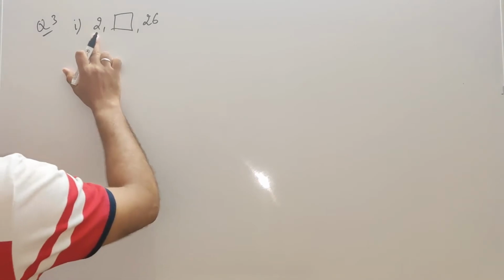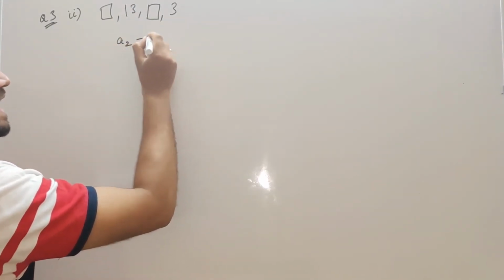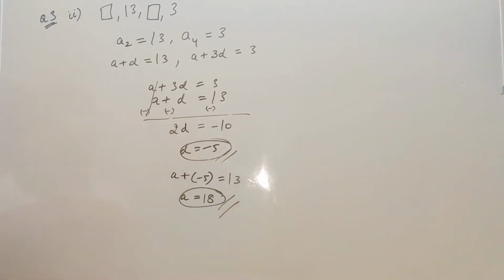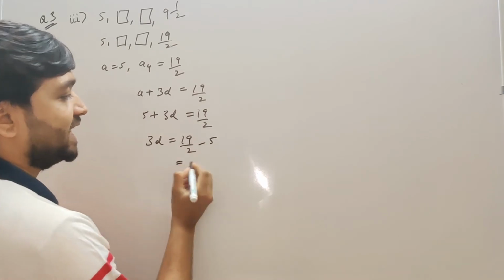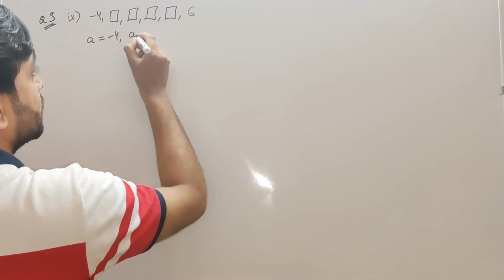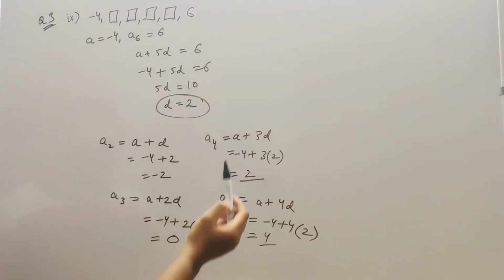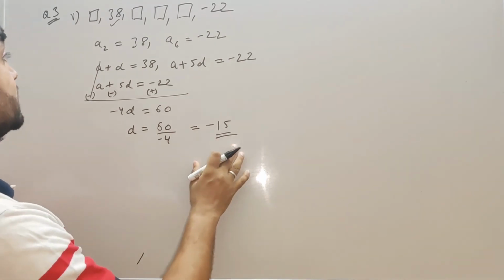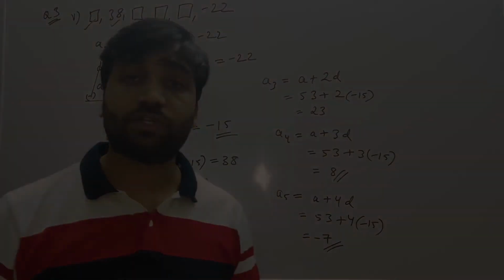Exercise 5.2 Q3 Arithmetic Progressions part 12 NCERT Class 10 Online Maths lecture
In this video, we will be solving questions of exercise 5.2 Arithmetic Progressions.

3. In the following APs, find the missing terms in the boxes :
(iii) 5, , ,
9 1
2

For this A.P.,

a = 2

a3 = 26

We know that, an = a + (n − 1) d

a3 = 2 + (3 − 1) d

26 = 2 + 2d

24 = 2d

d = 12

= 14

Therefore, 14 is the missing term.

II.

For this A.P.,

a2 = 13 and

a4 = 3

a2 = a + (2 − 1) d

13 = a + d (I)

a4 = a + (4 − 1) d

3 = a + 3d (II)

On subtracting (I) from (II), we obtain

−10 = 2d

d = −5

From equation (I), we obtain

13 = a + (−5)

a = 18

Therefore, the missing terms are 18 and 8 respectively.

III.

For this A.P.,

Therefore, the missing terms are and 8 respectively.

IV.

For this A.P.,

a = −4 and

a6 = 6

a6 = a + (6 − 1) d

6 = − 4 + 5d

10 = 5d

d = 2

a2 = a + d = − 4 + 2 = −2

a3 = a + 2d = − 4 + 2 (2) = 0

a4 = a + 3d = − 4 + 3 (2) = 2

a5 = a + 4d = − 4 + 4 (2) = 4

Therefore, the missing terms are −2, 0, 2, and 4 respectively.

V.

For this A.P.,

a2 = 38

a6 = −22

38 = a + d (1)

−22 = a + 5d (2)

On subtracting equation (1) from (2), we obtain

−60 = 4d

d = −15

a = a2 − d = 38 − (−15) = 53

a3 = a + 2d = 53 + 2 (−15) = 23

a4 = a + 3d = 53 + 3 (−15) = 8

a5 = a + 4d = 53 + 4 (−15) = −7

Therefore, the missing terms are 53, 23, 8, and −7 respectively.